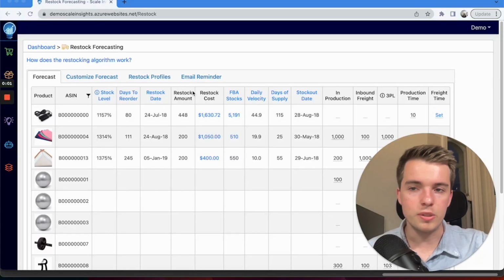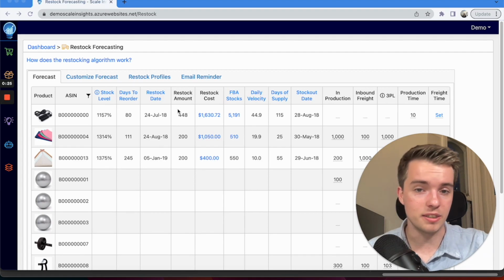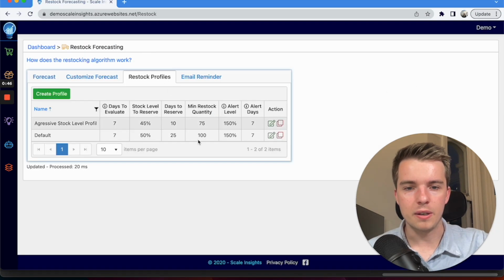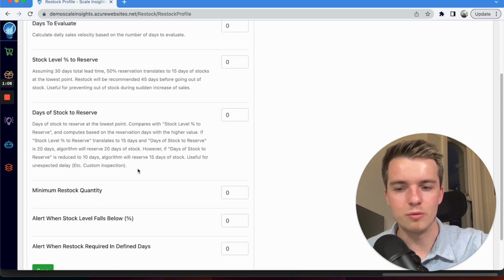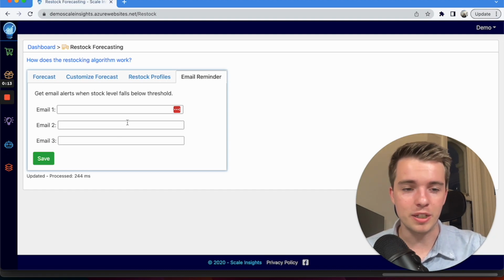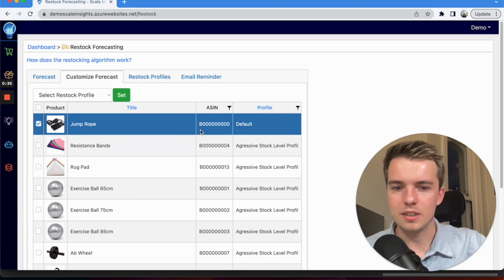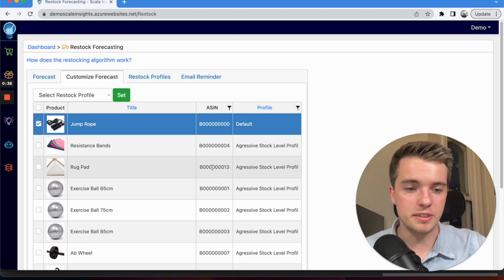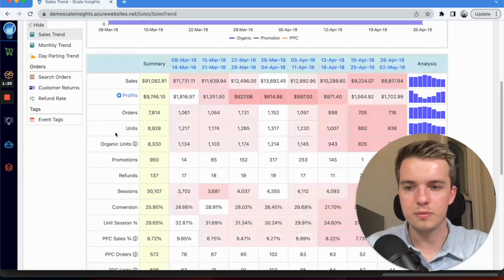Scale Insights Tool: Avoid lost sales by avoiding stock outs using the Restock feature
✅Scale Insights Tool  - Amazon Restock Tool - Avoid Stock Outs with Scale Insights
Kickstartppc is a small Amazon PPC Team Located in BC Canada. We Help Amazon Sellers sell more on Amazon through Amazon PPC Strategies. We are a small team and work differently from large agencies. Working with Kickstart PPC you will see the difference from working with a large agency. We are a small team with a focus on personal service, working as a close member of your team with direct slack channel and direct phone number. Always available to you.

Chapters:
00:00 Scale Insights Intro Restock Tool
00:08 Scale Insights Amazon Restock Inventory Tool
00:40 Scale Insights Restock Tool Dashboard Review
01:30 Scale Insights Restock Profile per ASIN
02:08 Email Reminders Setup for Re Stocking
03:17 Main Dashboard Days of Supply per ASIN View
04:00 Scale Insights Coupon Code - 30 Day Free Trial with 10% off. No credit card required for the trail
04:34 Get a Amazon free account audit today

Who We are:
We are a small team of Amazon PPC Nomadz helping Amazon Sellers manage and grow their PPC. We love to travel and see the world and being a nomad we get to meet up with our clients around the world. If you are also a Digital Nomad with Amazon PPC experience and would like to join our team get in touch.